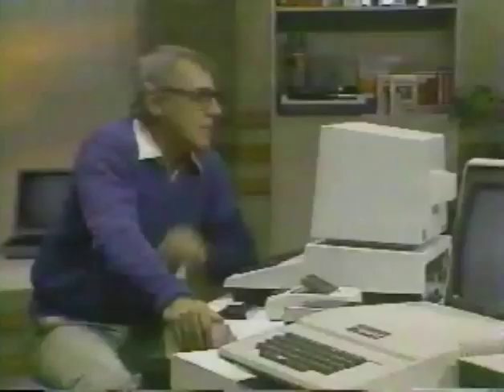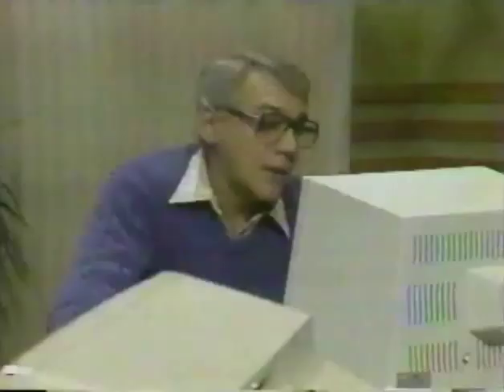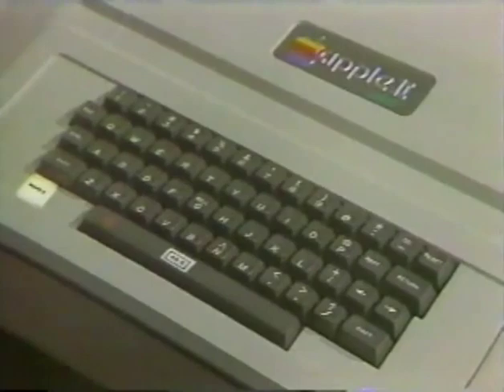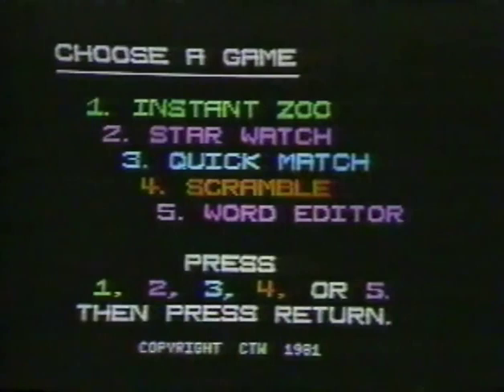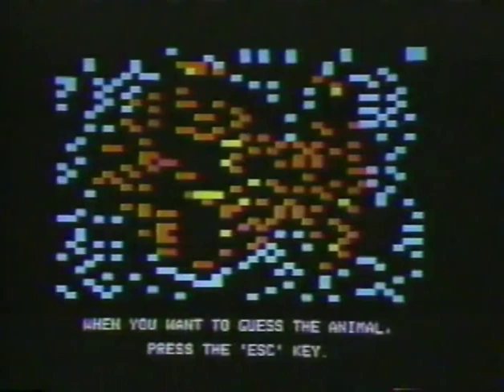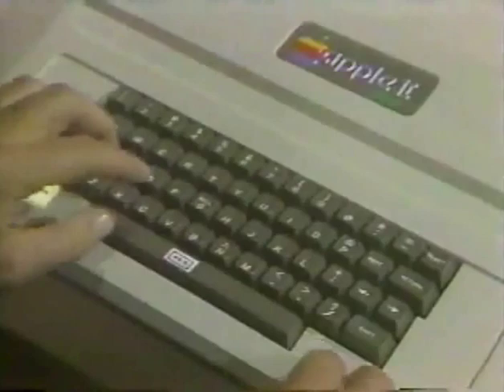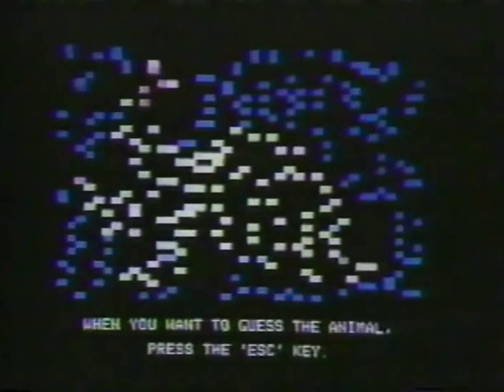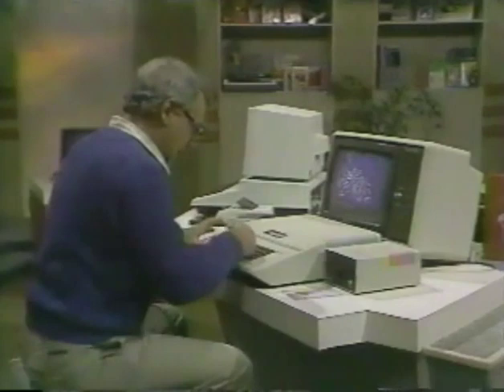Bits and Bytes, episode 1 - Getting Started, part 2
Bits and Bytes was a Canadian television series, produced by TVOntario in 1983. It starred Luba Goy as the instructor, and Billy Van as the student.

From Wikipedia - The original series featured an unusual presentation format whereby Luba Goy as the instructor would address Billy Van through a remote video link. The video link would appear to Luba who was seated in an office on a projection screen in front of her. She was then able to direct Billy who appeared on a soundstage with various desktop computer setups of the era.